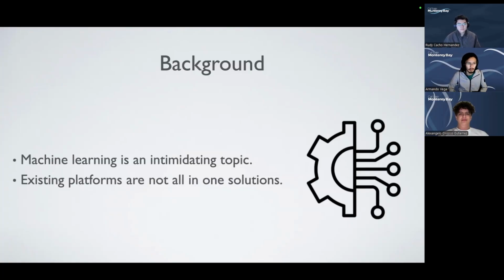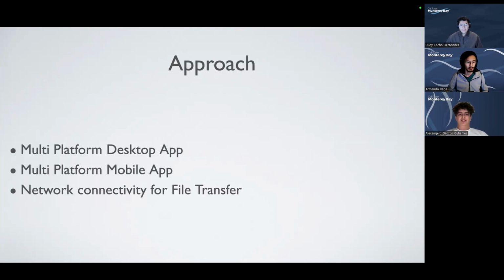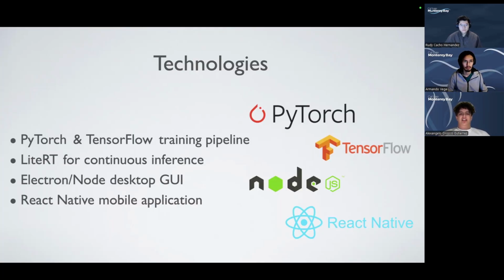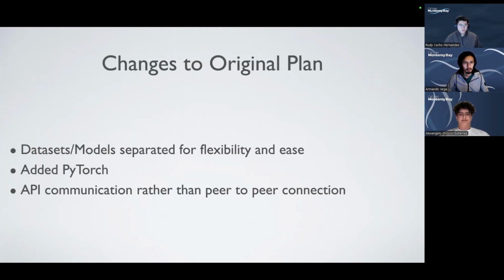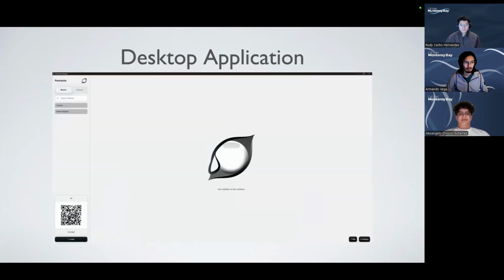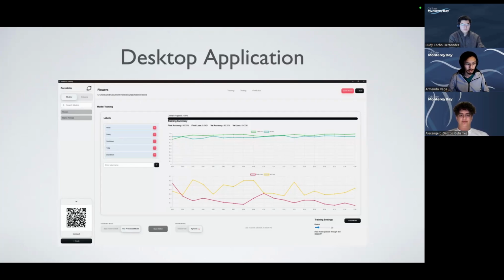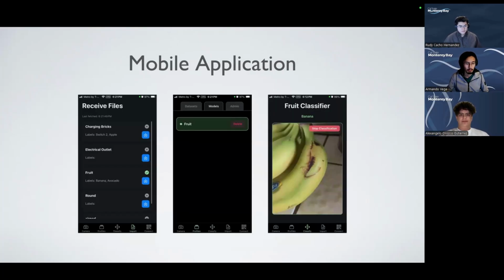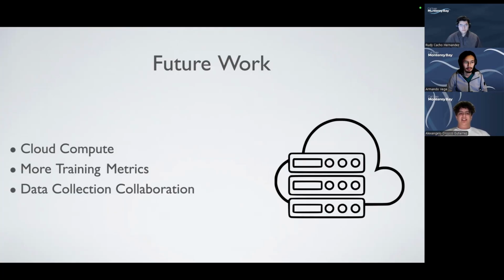20 Custom Classification